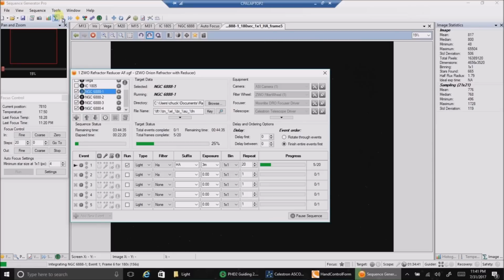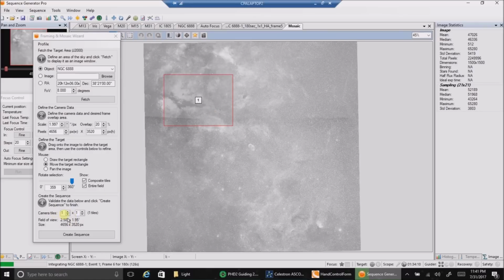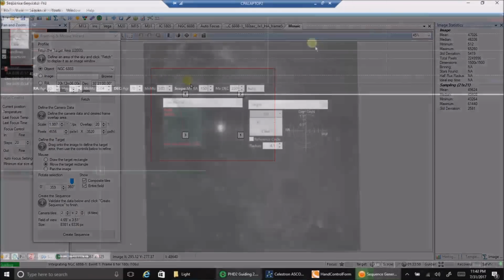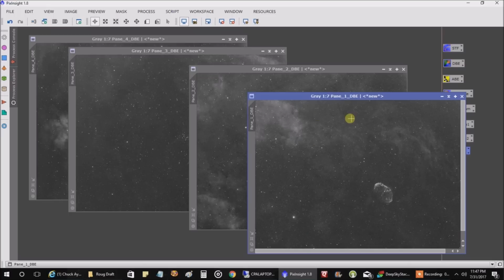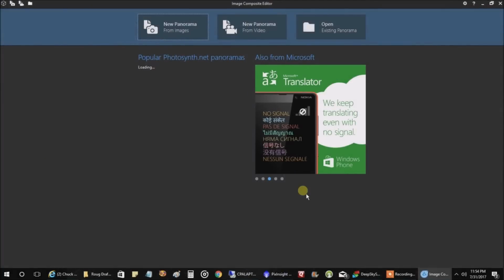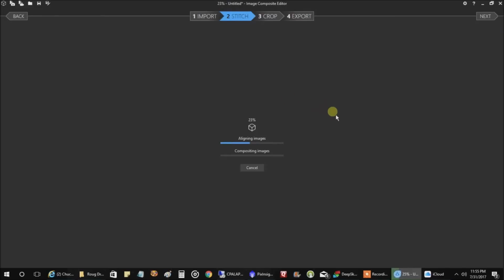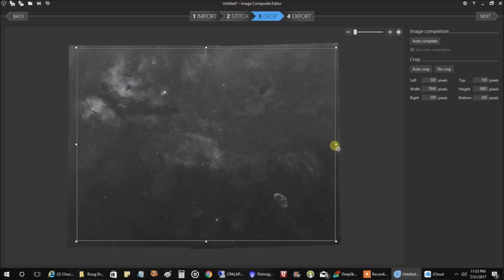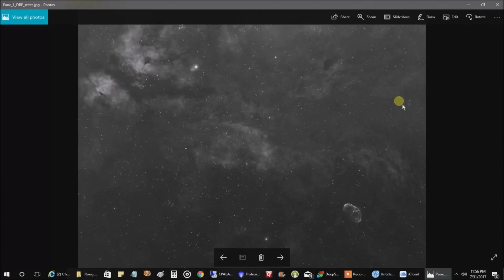Four Panel Mosaic of Sadr Region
This is a four panel mosaic near the star Sadr.  It stretches from the Butterfly Nebula to the Crescent Nebula.  It was captured in one night using an Ha filter.  I used the Framing and Mosaic Wizard in Sequence Generator Pro to line up the tiles the way I wanted.  Plate Solving is a must - it makes it so much easier.  Microsoft Image Composite Editor was used to stitch everything together.  69 minutes of exposure time was captured in each region.

Target:
Sadr Region Mosaic

Imaging Telescope:
Orion ED80T CF (384 focal length)

Focal Reducer:
f/.8

Mount:
Celestron CGX

Polar Alignment:
QHYCCD PoleMaster

Imaging Camera:
ZWO ASI1600MM-Cool

Filters:
Ha=92x180s (4.6 hours)
Ha=23x180s in each panel

Gain: 139, Offset: 21

Guide scope:
Orion ST80

Guide Camera:
Lodestar X2

Guide Software:
PHD2

Stacking software:
DeepSkyStacker

Post Processing:
PixInsight, PhotoShop